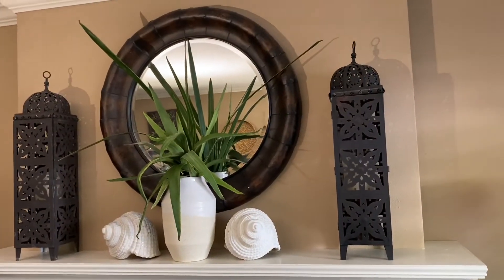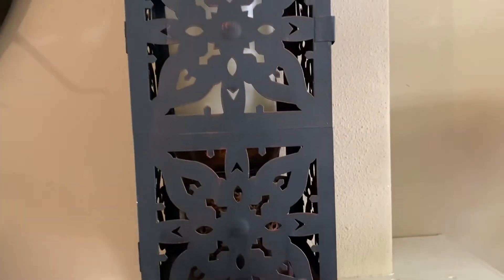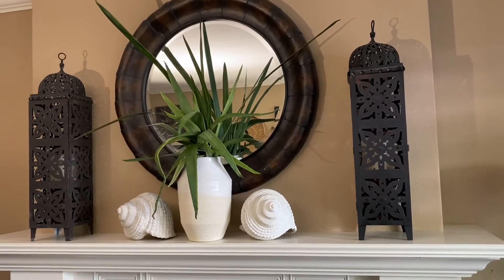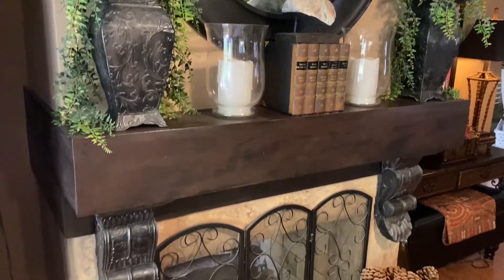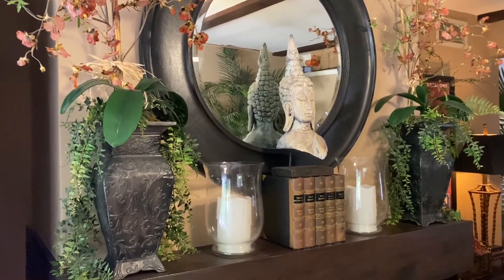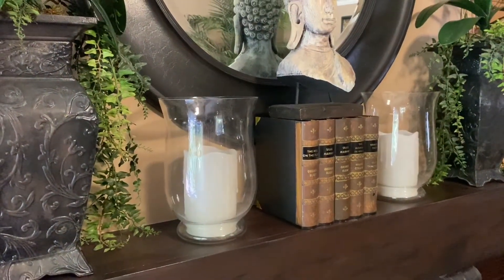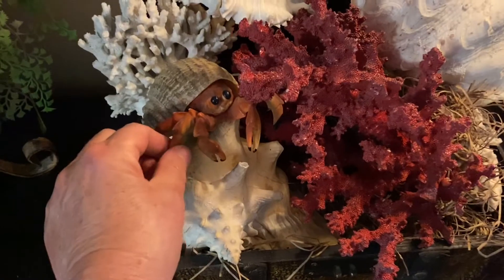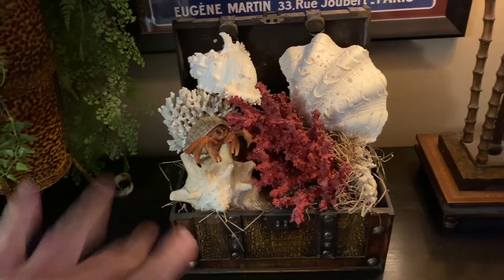Decor for August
Today I’ll share my 2 mantles styled in my global, rustic, boho style. ❤️